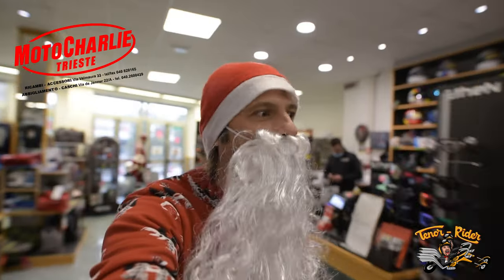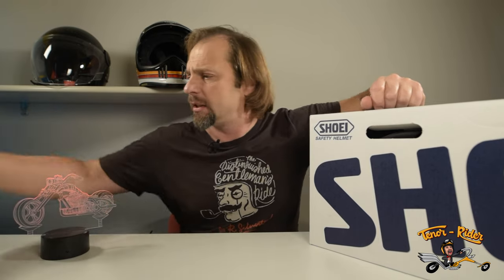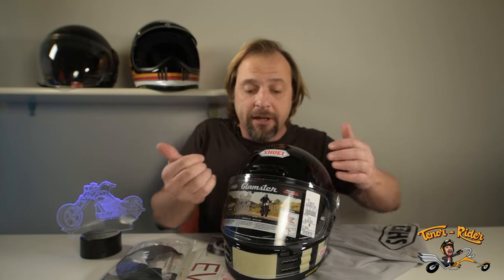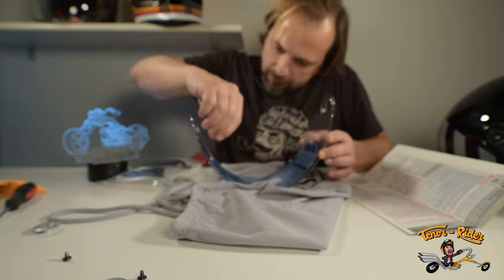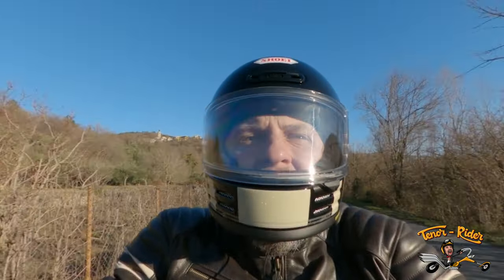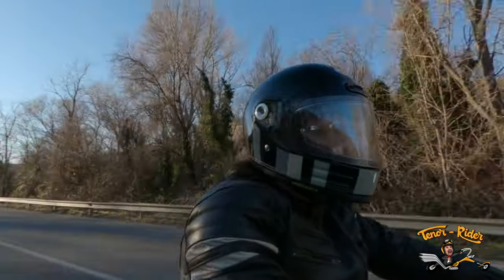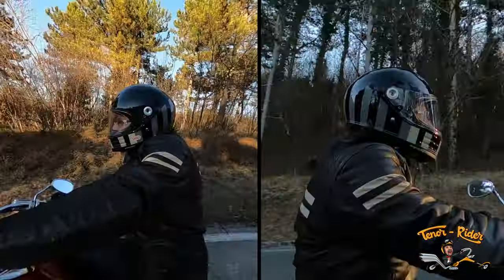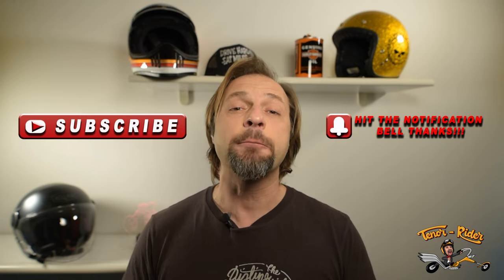Shoei Glamster Review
I also sing the beautiful aria Dalla Sua Pace from Mozart's Don Giovanni beautifully played